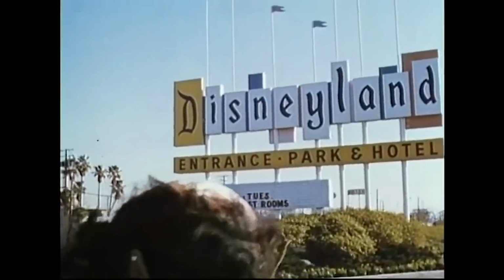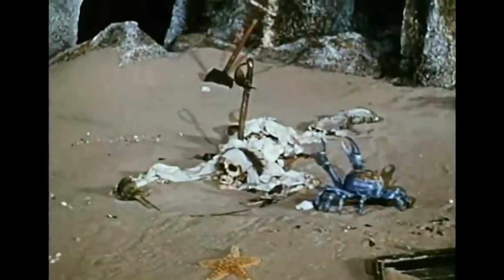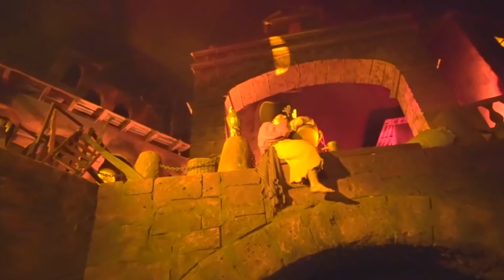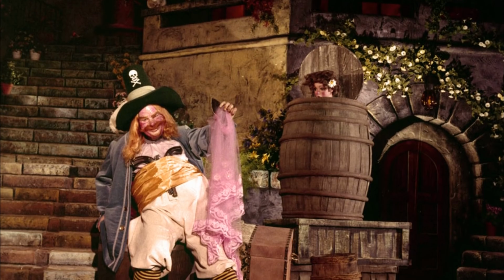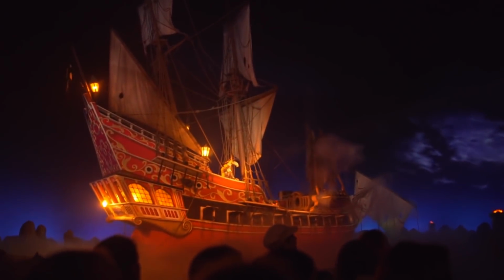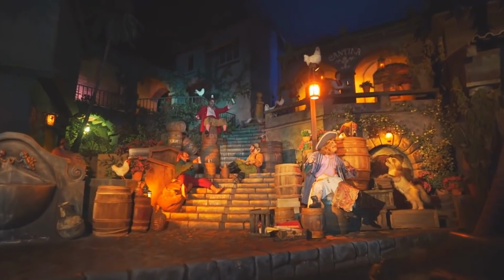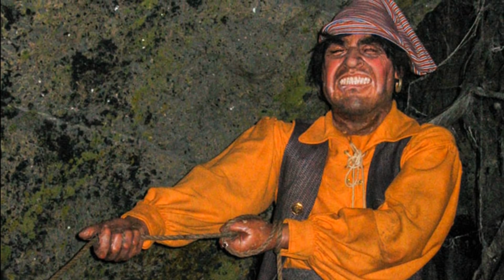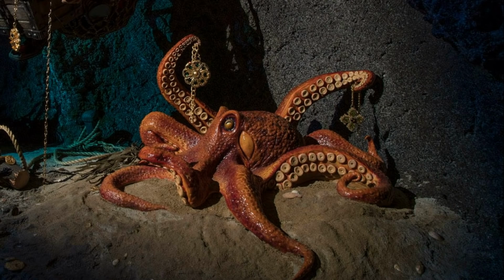How Disney CHANGED Pirates of the Caribbean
From Jack Sparrow to Redd. From Davy Jones to the cutest little octopus you have ever seen in your entire life. Join me today as we discuss the changes Disney has made to Pirates of the Caribbean over the years, and whether or not they added to the ride.